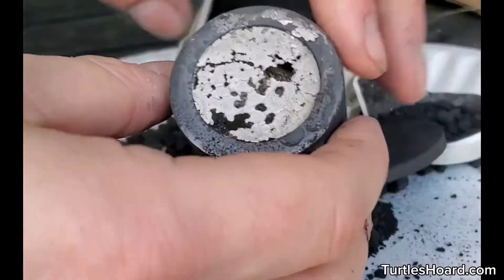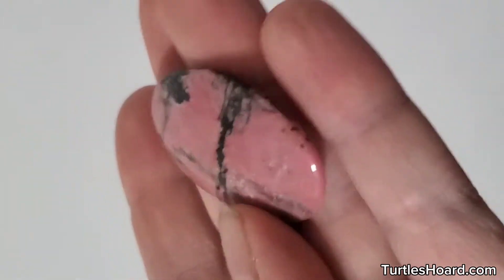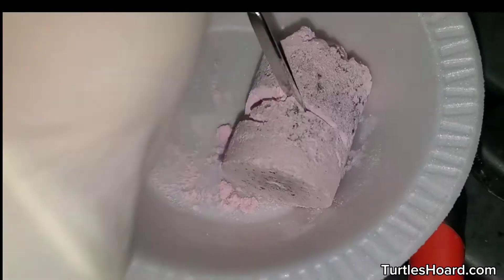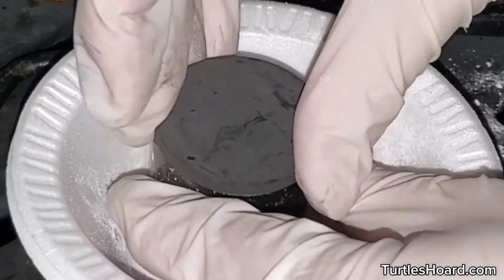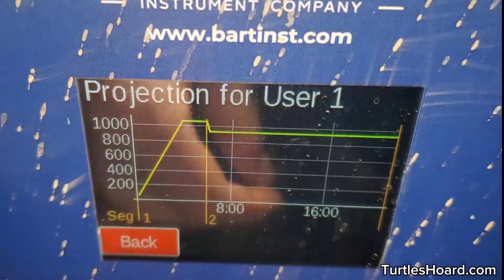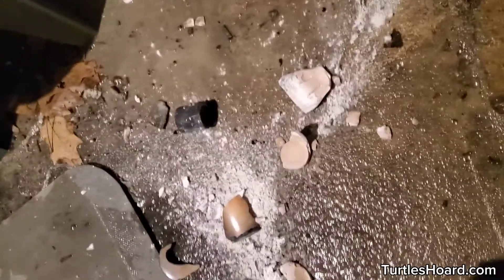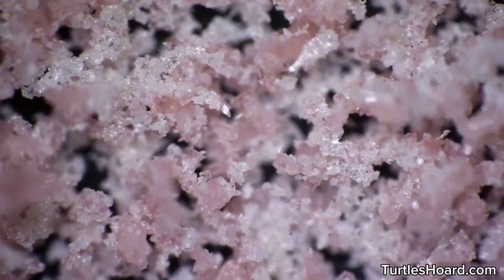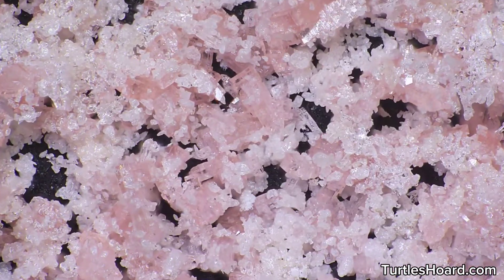Growing Gems at Home Episode 4: First Success with Rhodonite!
In the last episode I accidentally made dangerous potassium chromate and contaminated my kiln, but I got a new one in and I'm back at it, trying to grow my own gem crystals!